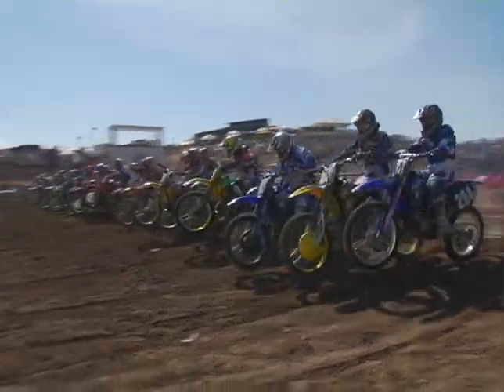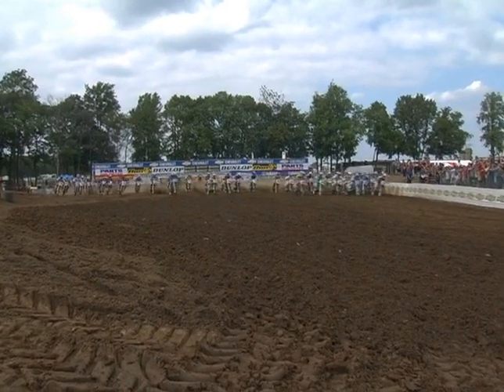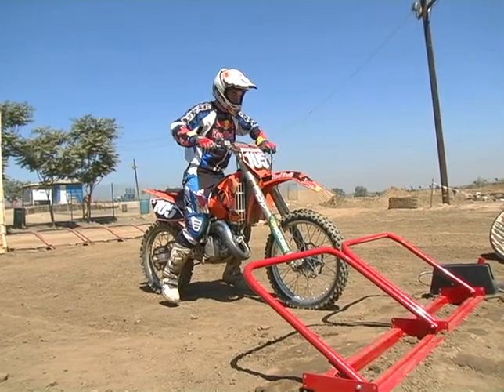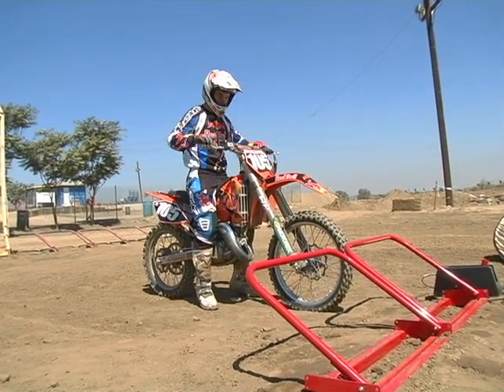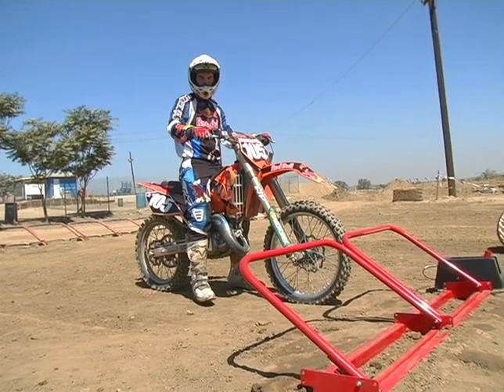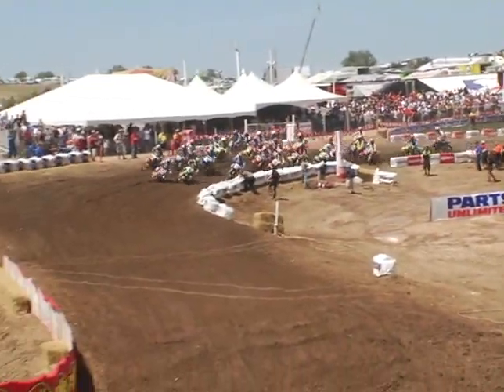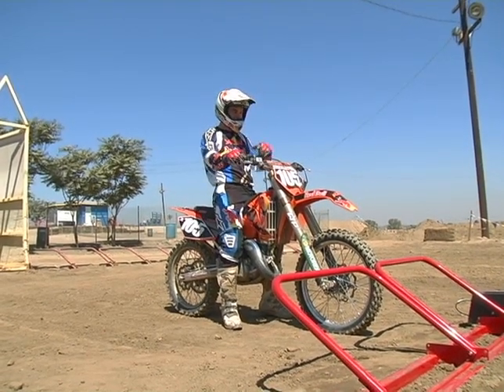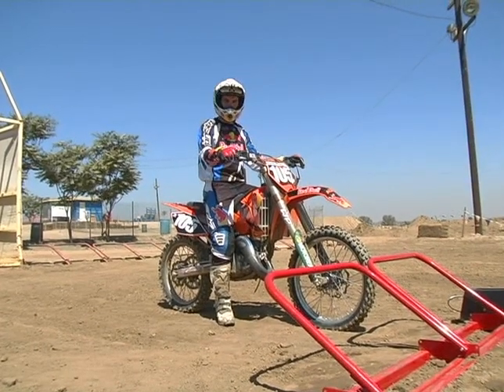MOTOCROSS. CONCRETE STARTS. START.